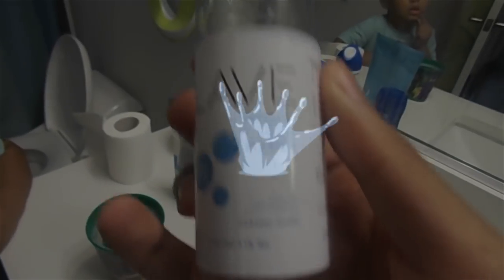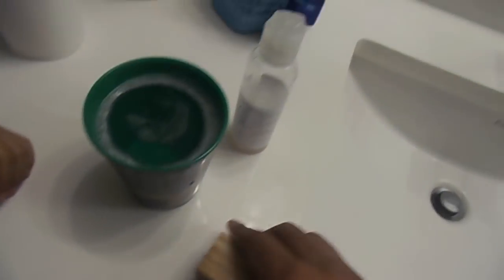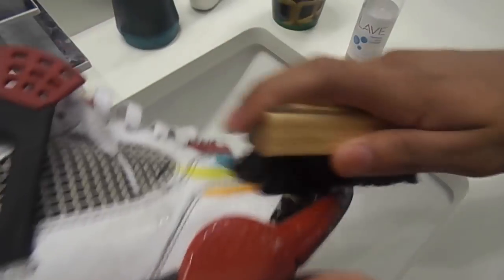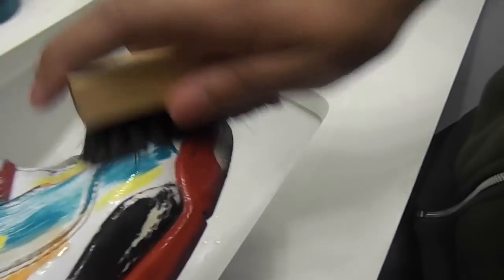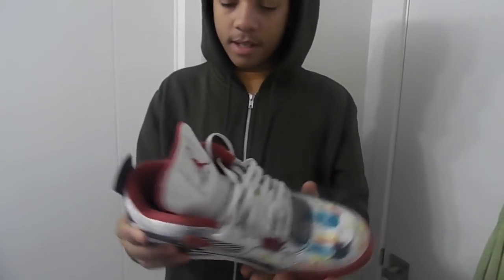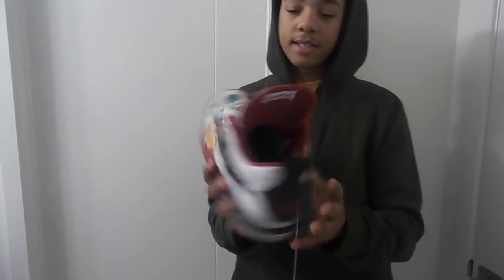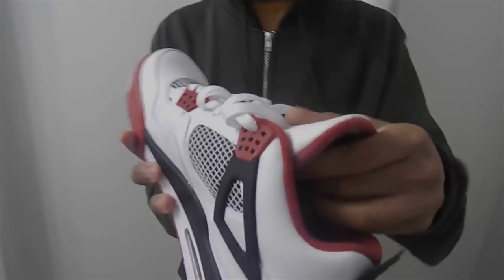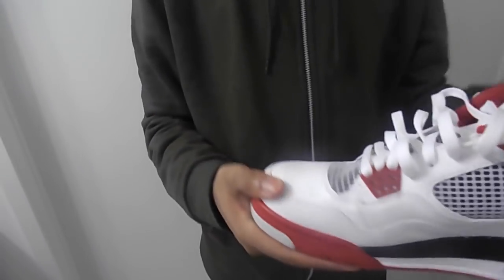LAVE SHOE CLEANER! Best shoe cleaner in the world!!!!!!! Trust me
ive got these 4's that I cleaned with and the new product LAVE and dried, repainted, decreased and cleaned the laces Makes them look brand spanking new, thanks to the LAVE.